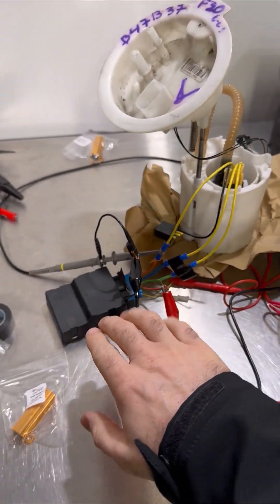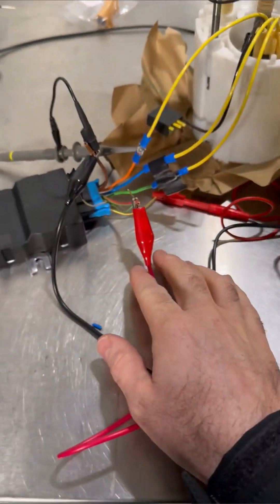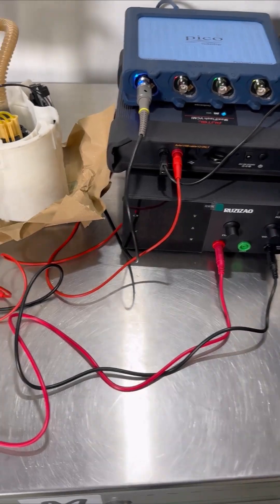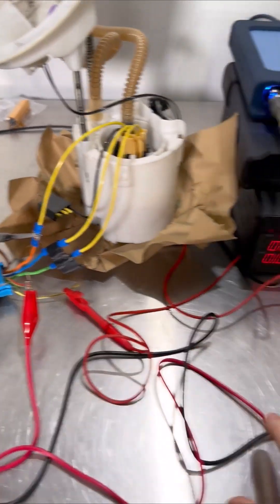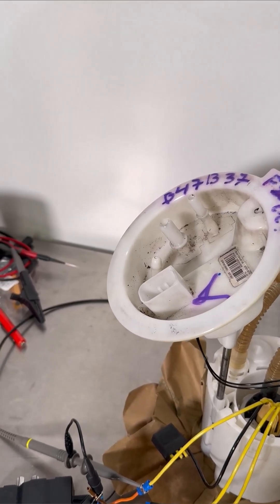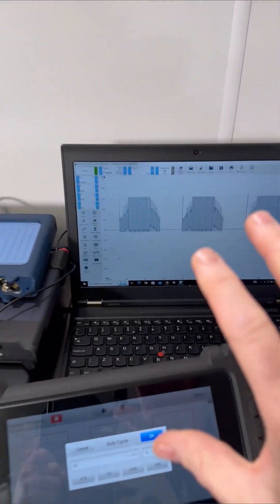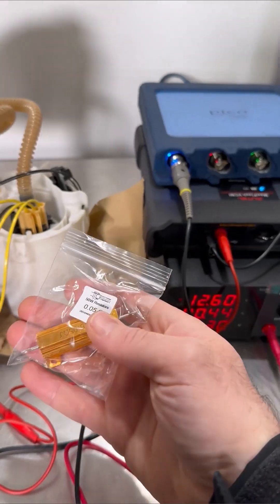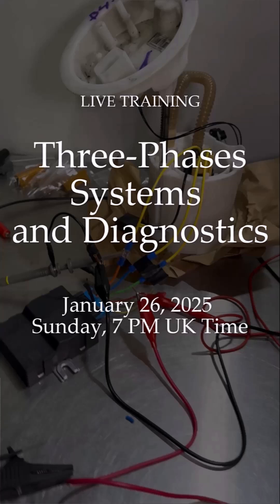Master 3-Phase Fuel Pumps: Live Training Preview | Mechanic Mindset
Join us as we dive into 3-phase fuel pump diagnostics! We've set up a BMW fuel pump system on the bench to explore how power, signals, and current flow impact performance.

In our upcoming live training on Sunday, January 26th at 7:00 PM (UK time), we'll break down voltage analysis, current measurements, and failure points using resistors.

Be sure to download the Mechanic Mindset Mobile App! Search on your app store.